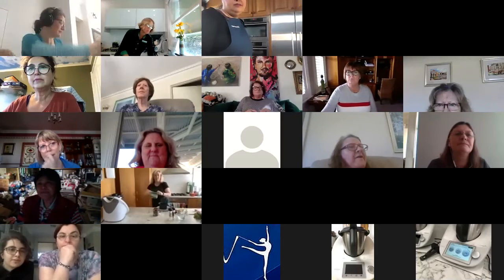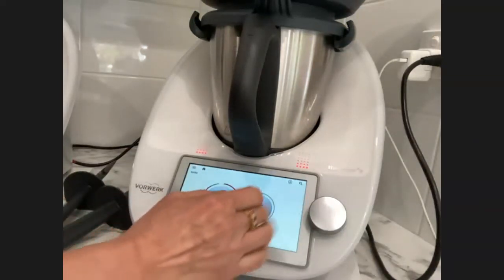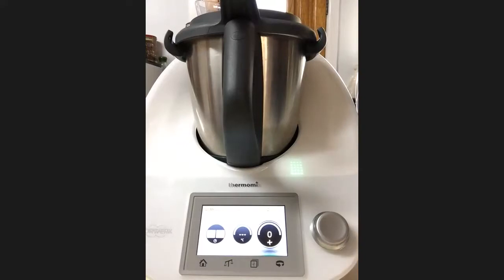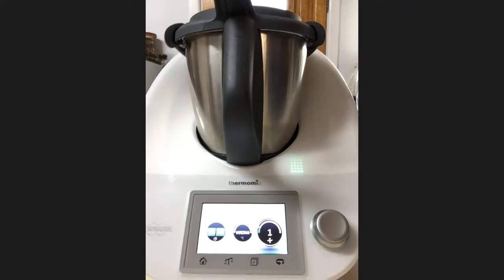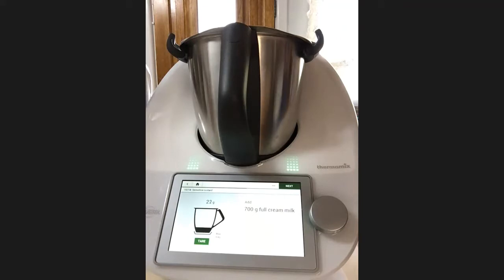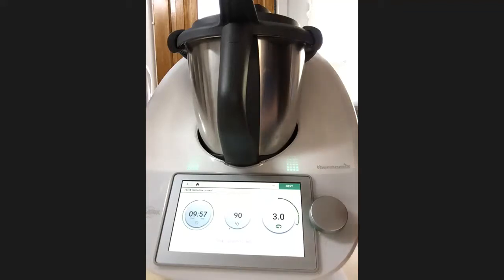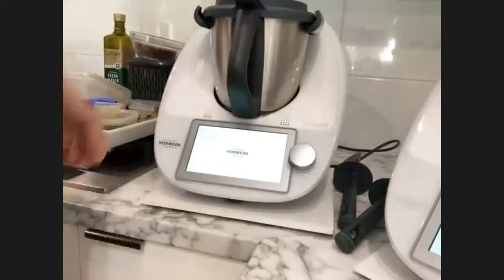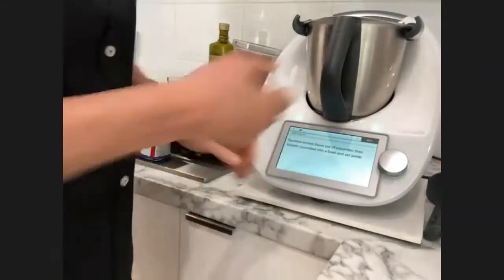A Taste of Greece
Learn how to make Galacktoboureko, Prawn Saganaki, Pitta bread, Tzatziki, Lamb and Cypriot grain salad in the Thermomix